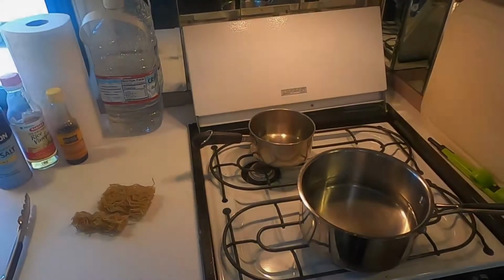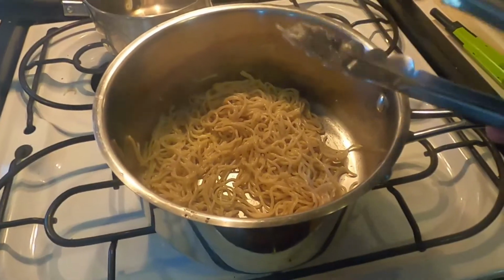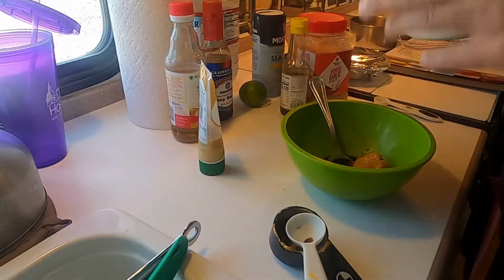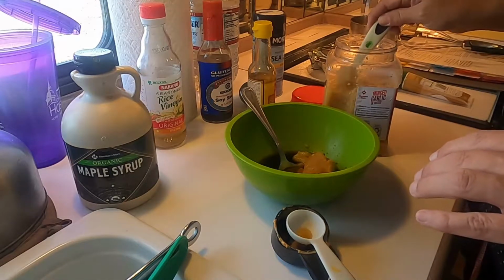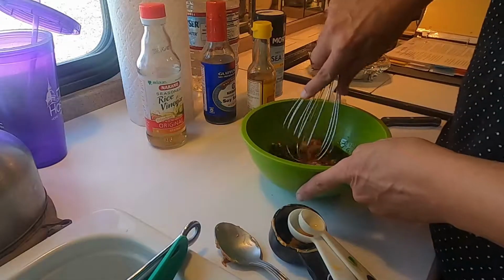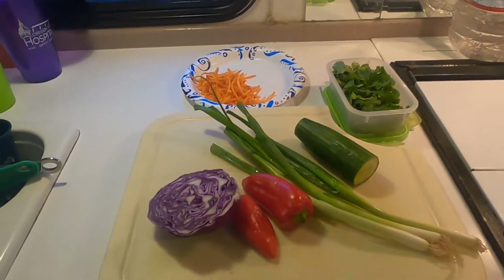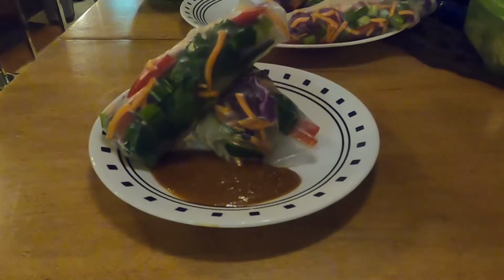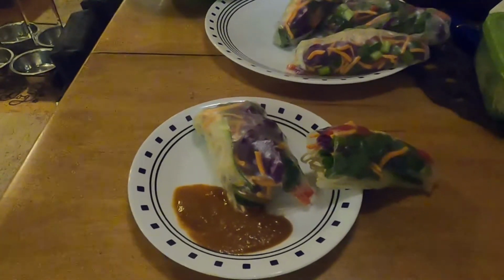Vegetable Spring Rolls with Peanut Dipping Sauce | Super Yummy Healthy Meal | Cooking Vlog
These spring rolls are so delicious. and good for you!

SueBee Cook With Me Videos are not intended for children.